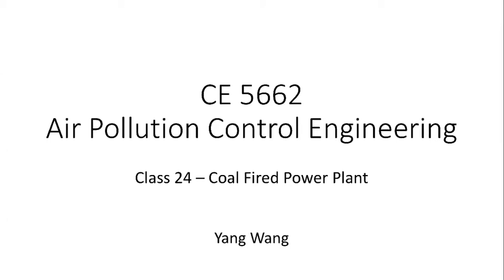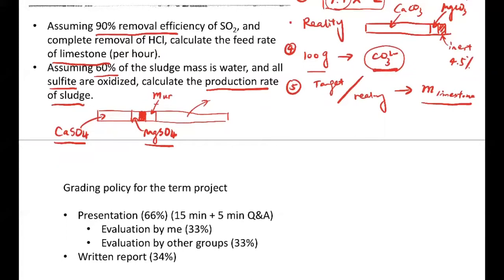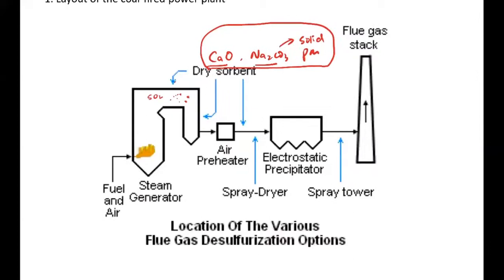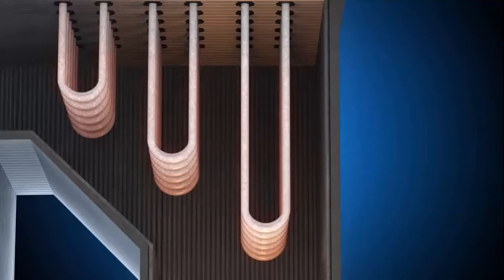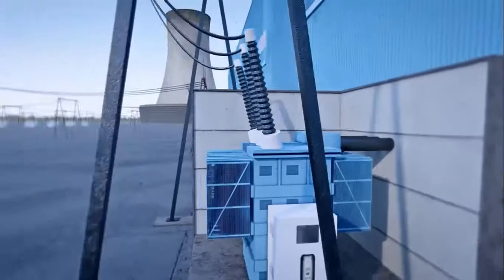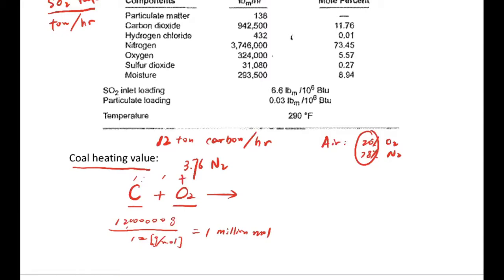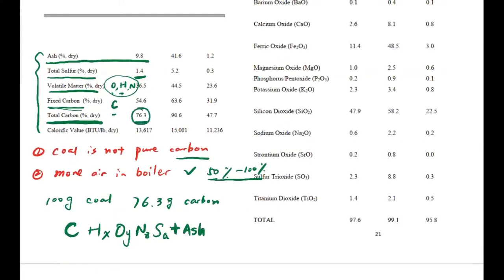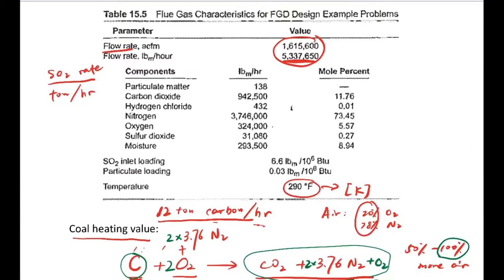Air Pollution Control Methods: Class 24 Coal fired power plant